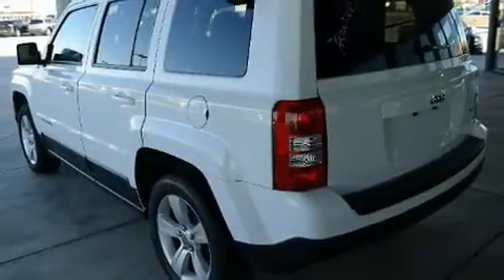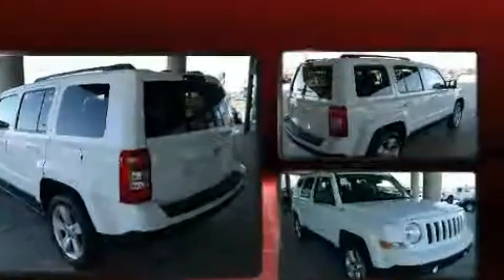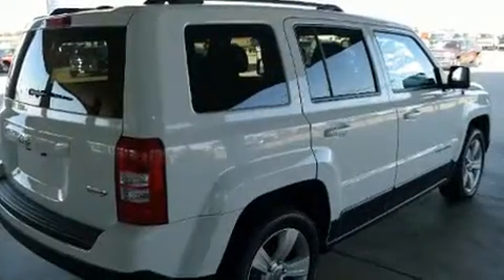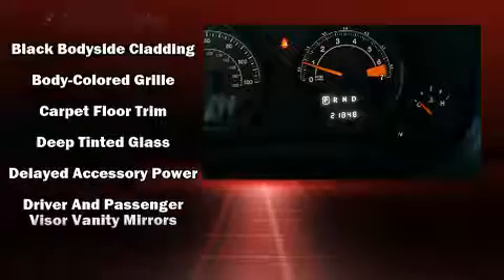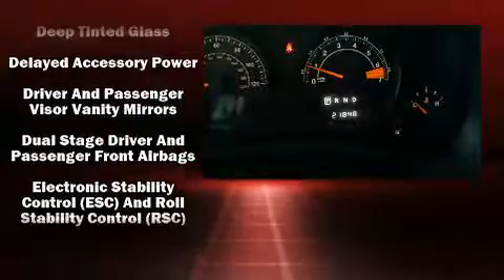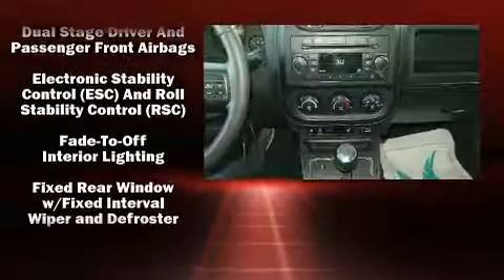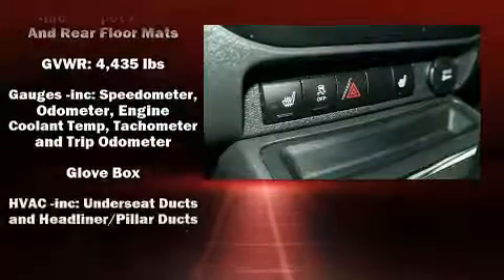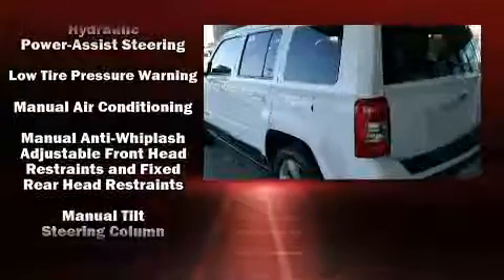2017 Jeep Patriot in El Reno, OK 73036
Here's a great deal on a 2017 Jeep Patriot. With just over 20,000 miles on the odometer, this 4 door sport utility vehicle prioritizes comfort, safety and convenience. It includes heated seats, 1-touch window functionality, a tachometer, front bucket seats, power door mirrors, power windows, cruise control, and air conditioning. Jeep ensures the safety and security of its passengers with equipment such as: head curtain airbags, front side impact airbags, traction control, brake assist, anti-whiplash front head restraints, ignition disabling, and ABS brakes. With electronic stability control supplementing mechanical systems, you'll maintain precise command of the roadway. We know that you have high expectations, and we enjoy the challenge of meeting and exceeding them! Stop by our dealership or give us a call for more information.